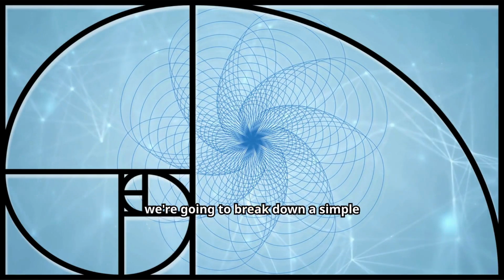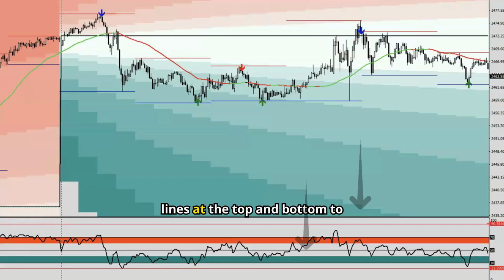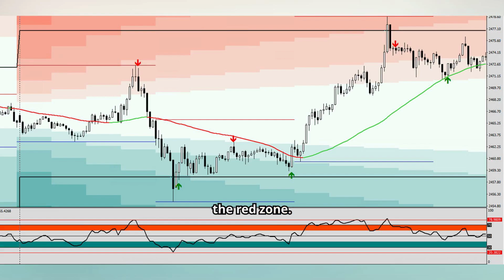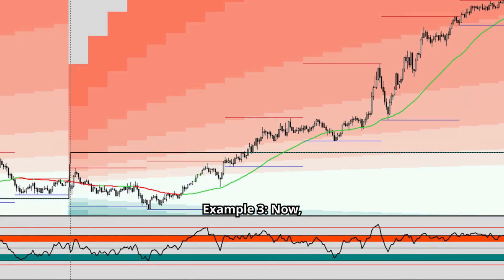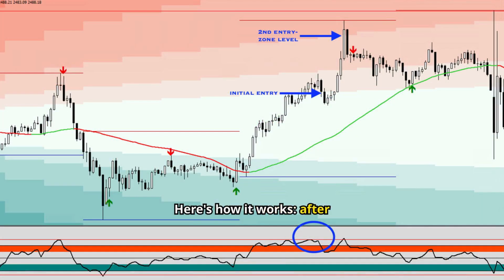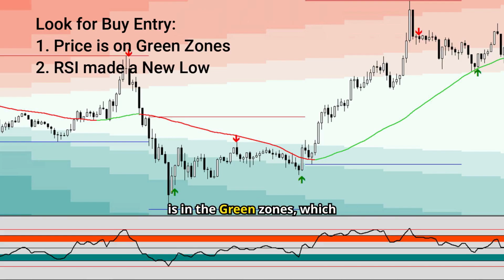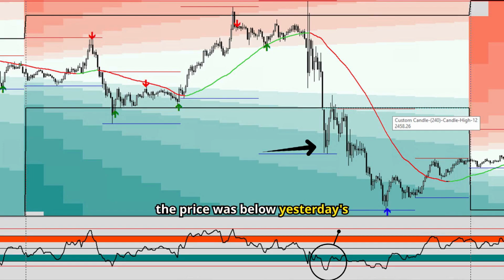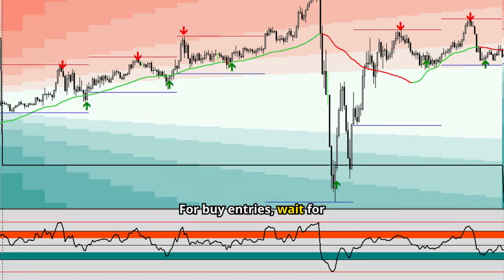Best Scalping Strategy|Fibonacci & RSI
Learn a simple forex scalping strategy for M5 or M15 timeframes using Fibonacci and RSI levels.

Make your first profitable week using the strategy on GOLD.

Use the Weighted Close RSI for better overbought and Oversold levels.

The strategy works best on high volatile pairs like Gold, GBPJPY , EURJPY

Master the strategy to become a successful forex trader.